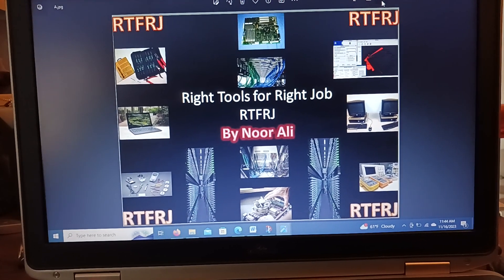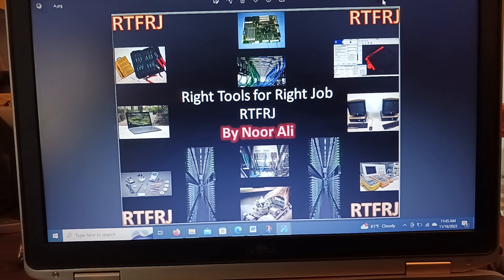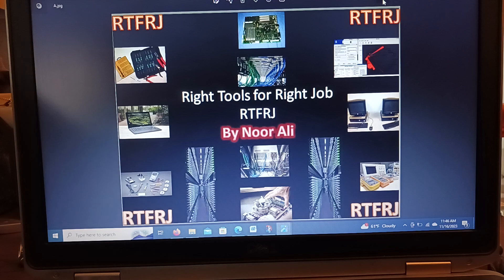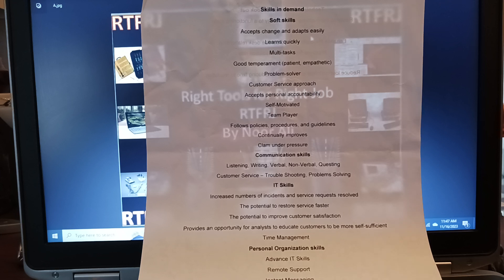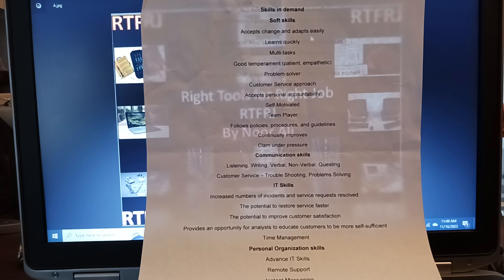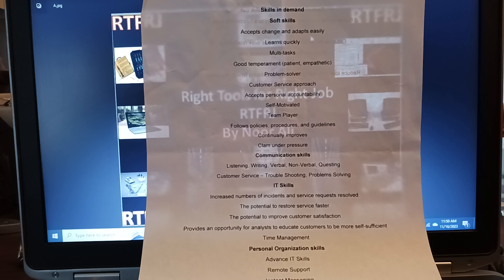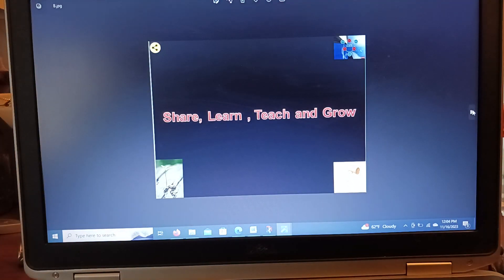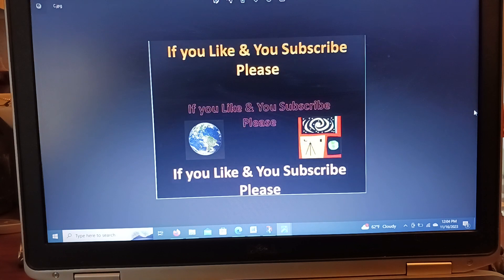Refresher Of Soft Skill Set + Hard Skill Set for None-Information Technology and Technology Minded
Right IT Tools for Right Job by Noor Ali YouTube Channel.
Right IT Tools for Right Job by Noor Ali is an Official YouTube Channel with tech service

Topic▶
 is a comprehensive series designed to equip individuals outside the IT field with both essential soft skills and fundamental hard skills necessary for success in today's technology-driven world.

✅ In this series, we explore a wide range of soft skills, including communication, teamwork, problem-solving, adaptability, and time management. Through practical tips, real-life examples, and interactive exercises, we provide actionable strategies for honing these skills and leveraging them to thrive in diverse professional environments.

Additionally, we delve into key hard skills relevant to individuals with a technology mindset but without a background in IT. These may include basic coding and programming concepts, digital literacy, data analysis, cybersecurity fundamentals, and project management basics. We break down complex technical topics into easy-to-understand lessons, empowering learners to develop a solid foundation in technology-related skills.

Whether you're transitioning into a tech-focused role, seeking to enhance your employability in a technology-driven job market, or simply looking to stay relevant in an increasingly digital world, this series offers practical guidance and valuable insights to help you succeed. Join us as we embark on a journey to refresh and strengthen both your soft skills and hard skills for professional growth and advancement✅

 ˜”*°• ˜”*°•Right IT Tools for Right Job by Noor Ali°*”˜ •°*”˜